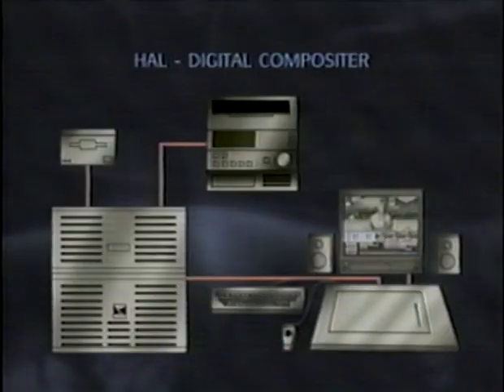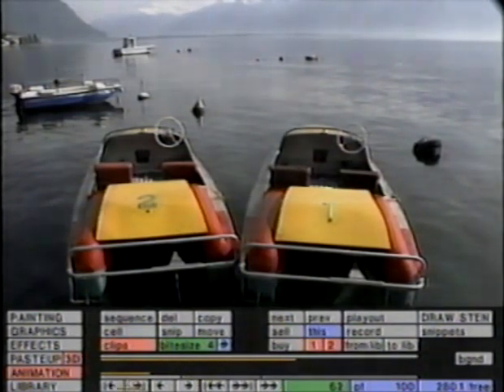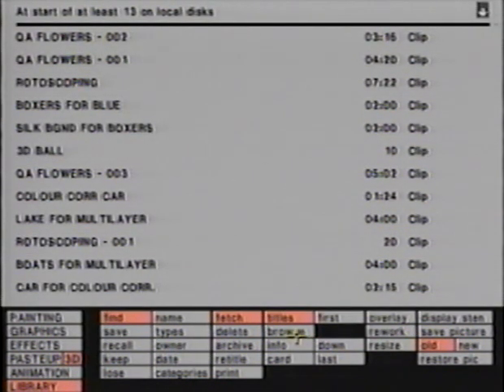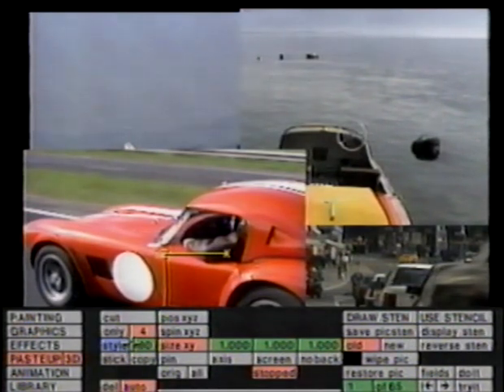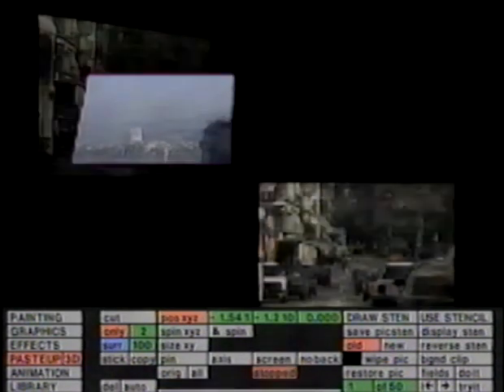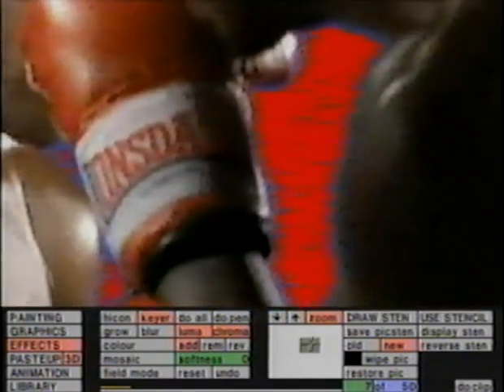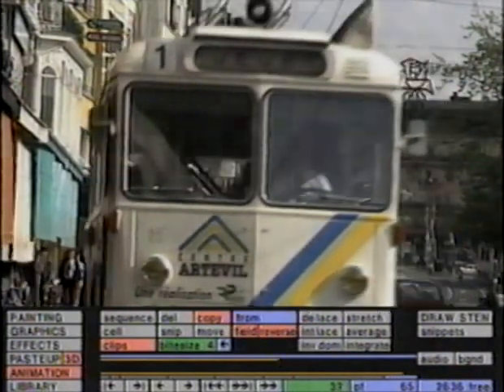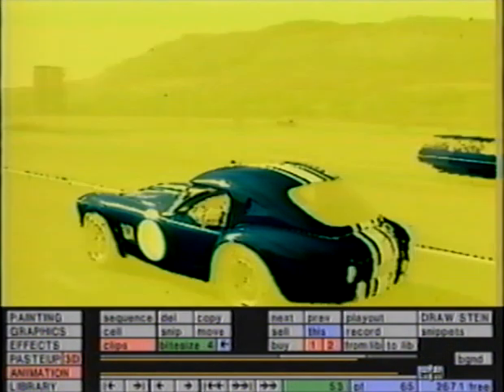Quantel HAL Digital Compositing Demo 1995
Tutorial video on how to operate a Quantel HAL which was an advanced proprietary compositing hardware and software system. Their system was entirely graphics tablet driven and didn't use a mouse.